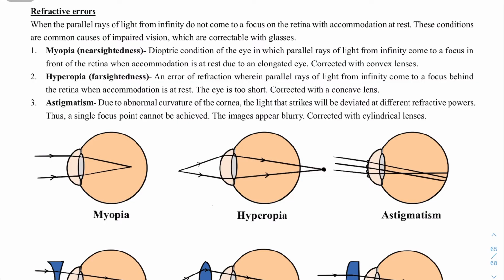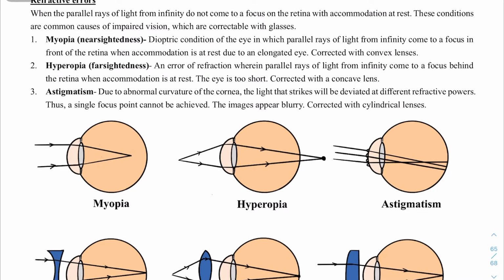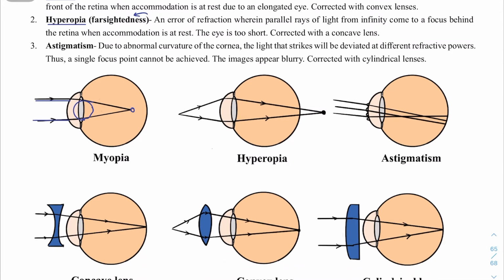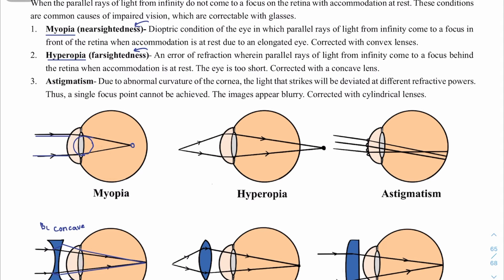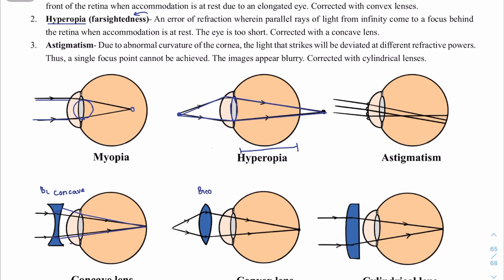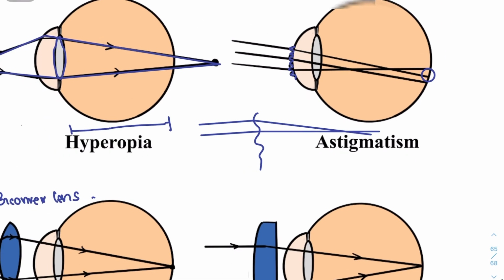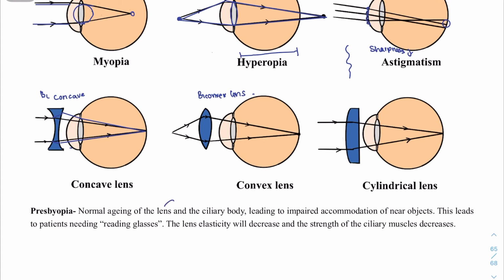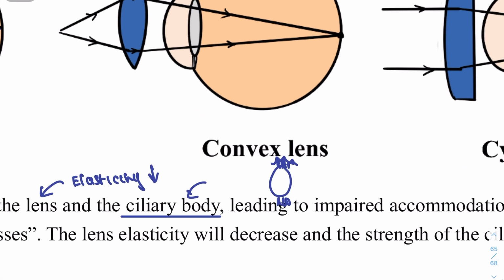Refractive Error- USMLE First Aid Follow Along (Ophthalmology)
Link for the Psychiatry for USMLE Step 1 and 2 book:

The book is available in Amazon Worldwide. (Link below).